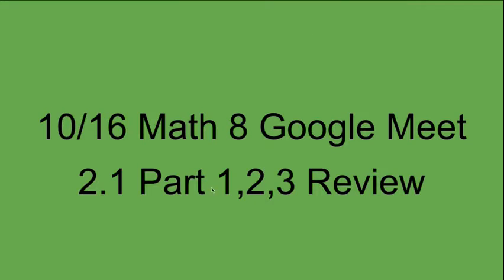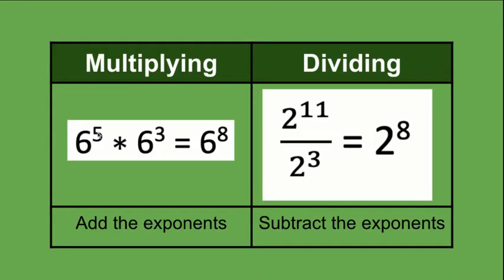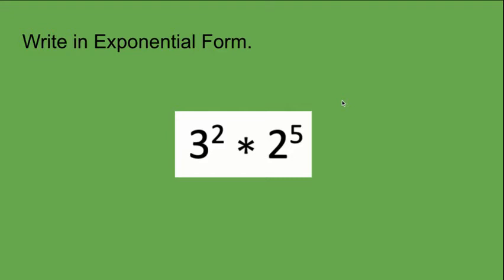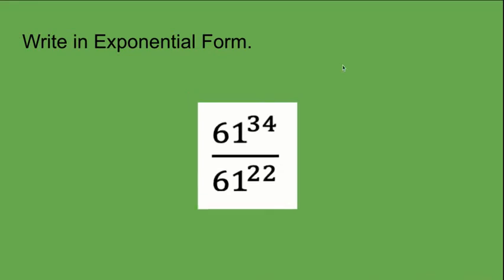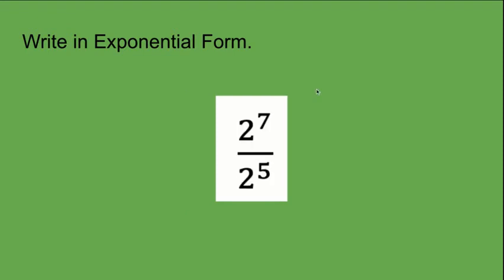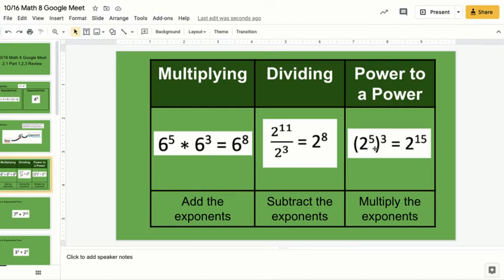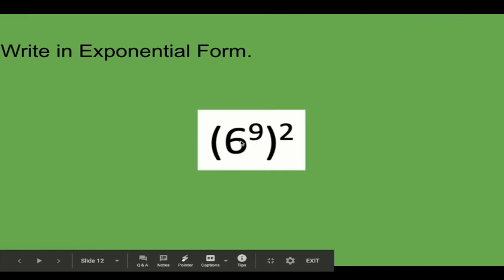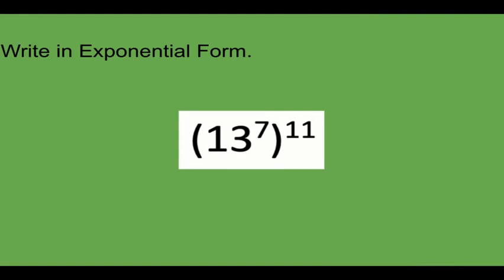10/16 Math 8 Video